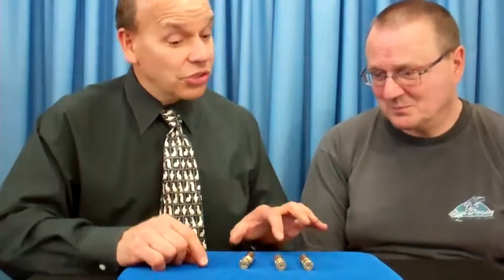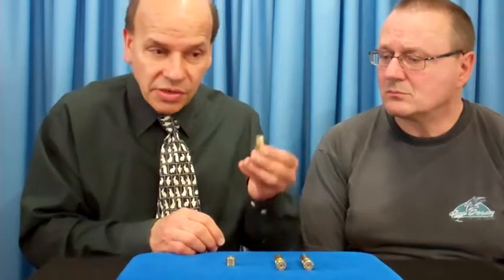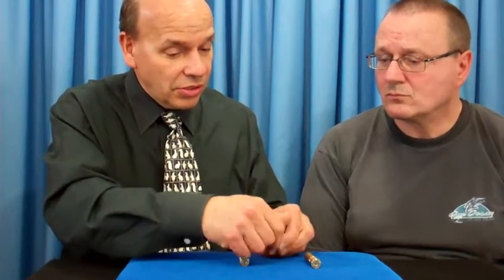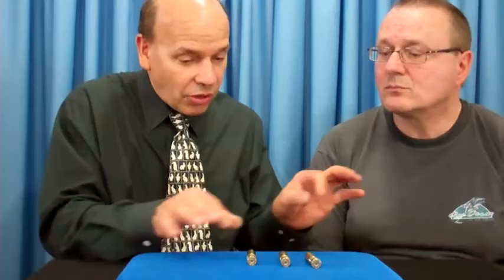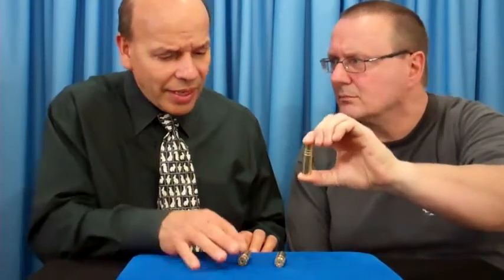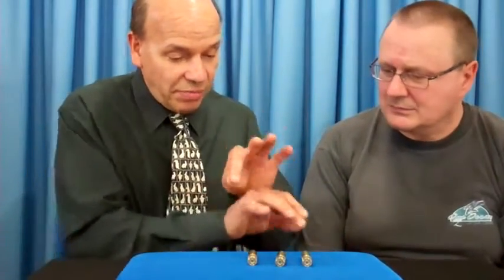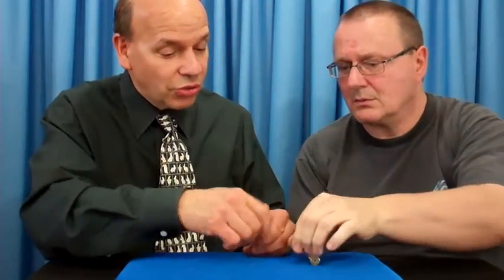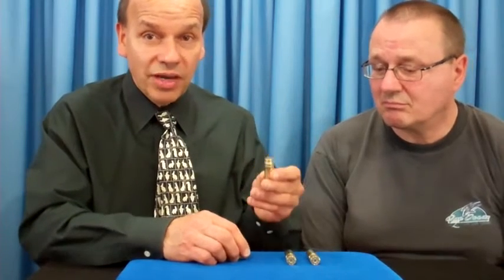Brass Rattle Bars Monte - MagicTricks.com